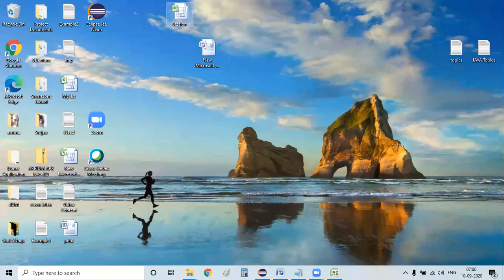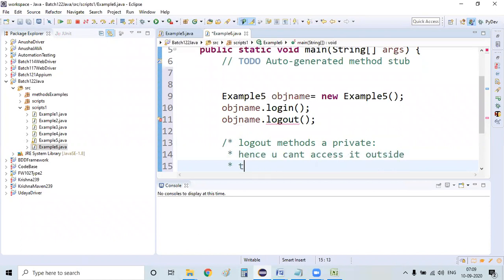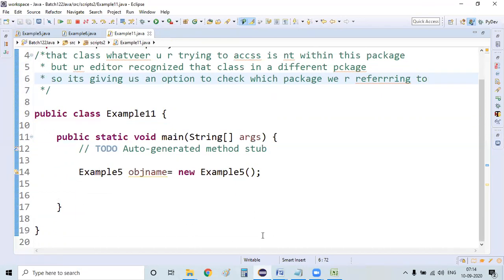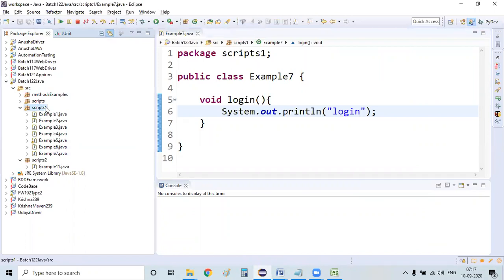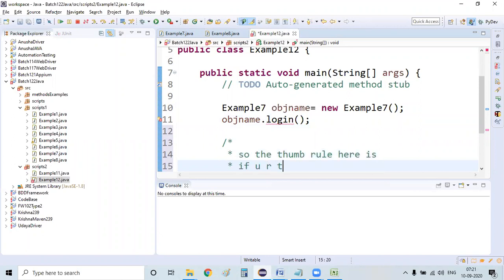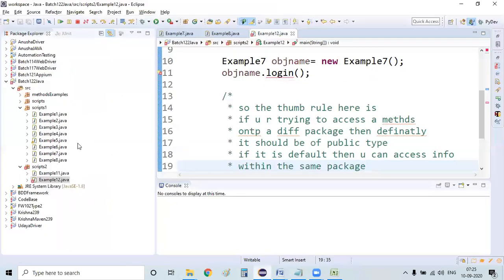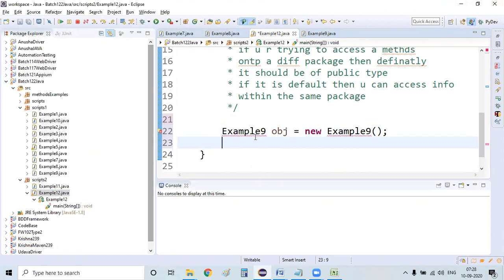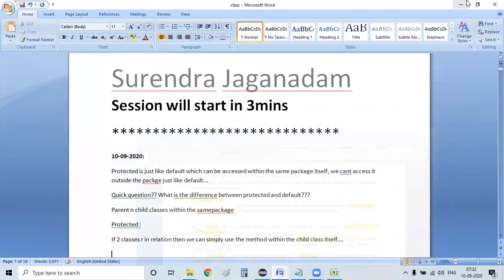Java Tutorial for Beginners || Access modifiers part 2